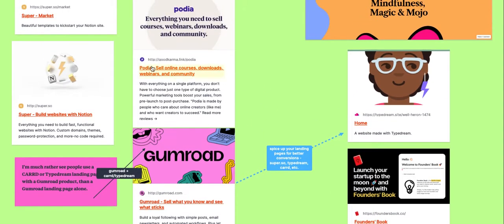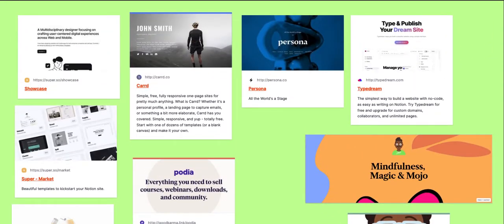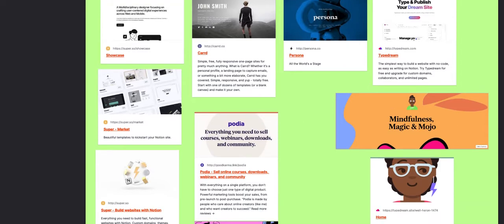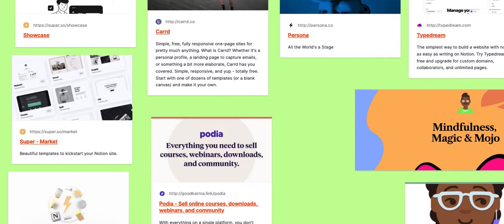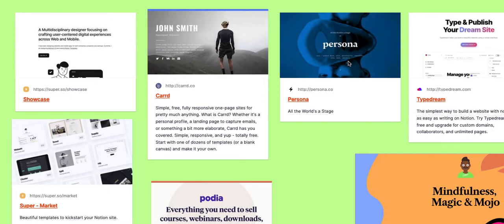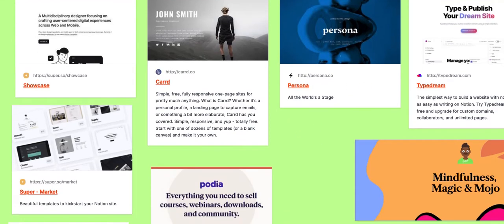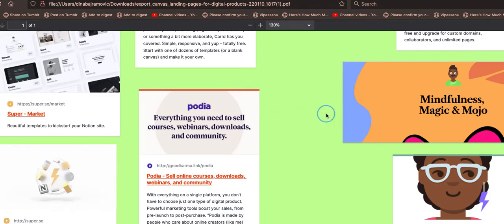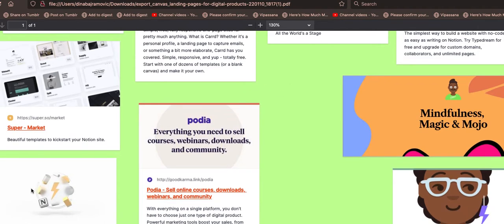CARRD Vs Typedream? The Best Landing Page Software for Selling Digital Products on a Budget